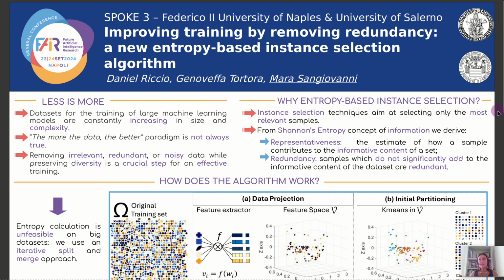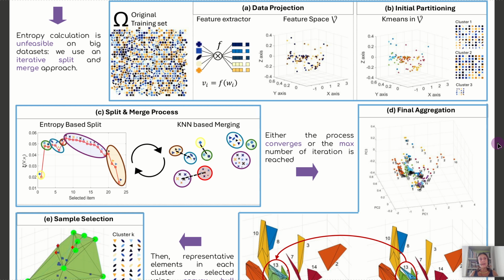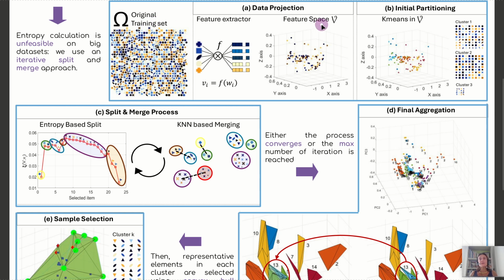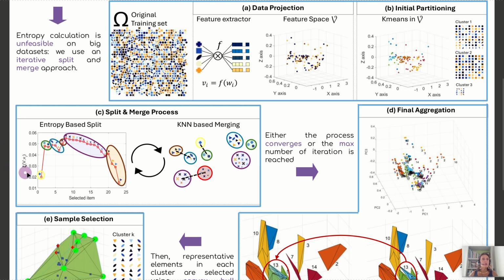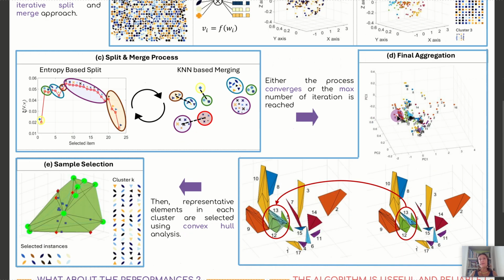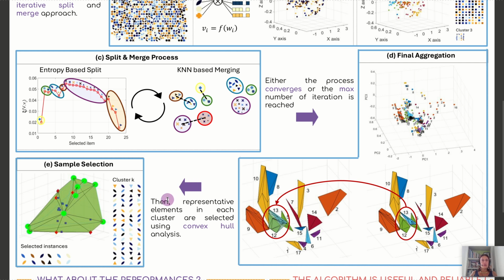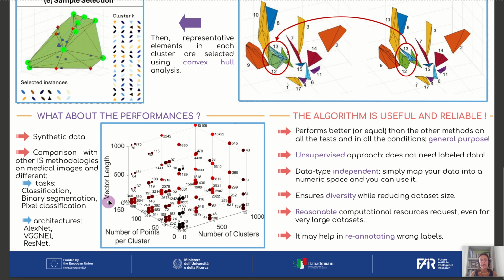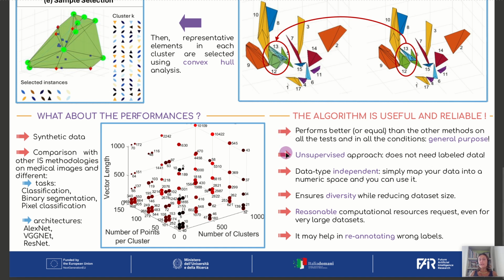Improving training by removing redundancy: a new entropy-based instance selectional agorithm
Mara Sangiovanni (Università di Napoli Federico II, FAIR Spoke 3 - Resilient AI) presents "Improving training by removing redundancy: a new entropy-based instance selection algorithm".

The very complex and large architectures that dominate the landscape of deep learning are fed with ever-growing volumes of data, which are considered indispensable for an effective training process.
Indeed, the common belief is that more data leads to more information, which, in turn, should lead to better performances while avoiding overfitting. However, recent studies suggest that a deep architecture trained with more data increases its performance only if the data provided is not redundant. In brief, a dataset contains redundant data if some information is repeated across different instances. Thus, more data does not always imply more information, whereas reducing redundancy should improve the training process's effectiveness and efficiency. In this work, we propose an instance selection method that relies on a clustering approach to group similar samples and then selects only a few from each group. The aim is to reduce the number of training samples by retaining only representative instances that significantly contribute to the variety and completeness of the information available in the dataset. The representativeness of a sample is given by an estimate of the informational content that the sample contributes to its group, and it is closely linked to the information concept as defined in terms of the entropy measure introduced by Shannon. The proposed algorithm clusters the instances in a dataset based on a similarity measure obtained by adapting Shannon’s definition of entropy. Since the calculation of this measure is computationally demanding, making unfeasible
its direct usage on large datasets, we propose a split-and-merge iterative approach: it alternates splitting phases, where the original dataset is divided into smaller groups on which entropy-based clustering is applied,
to merging phases where the clustered groups are aggregated to take into account the presence of larger clusters. This alternation continues until cluster stability is reached. When the clustering is terminated, a
sample selection step is performed by analyzing the convex hull of each cluster to identify the most distinctive and representative points, which might then be used for the downstream learning tasks. The first tests on
image classification and segmentation tasks demonstrate the superior performance of the algorithm when compared to state-of-the-art similar approaches.